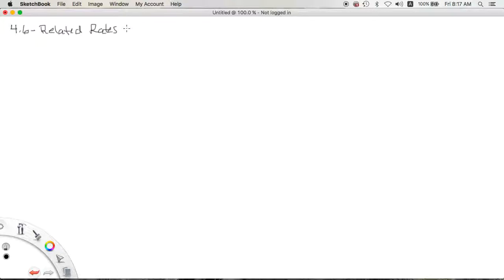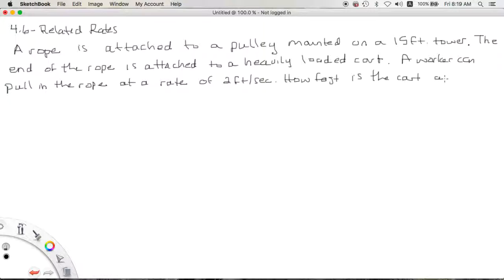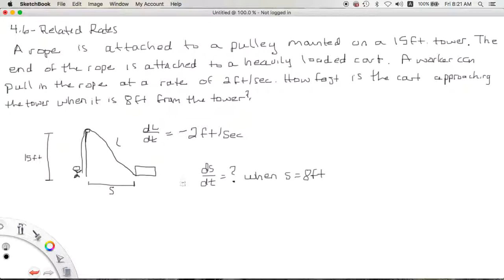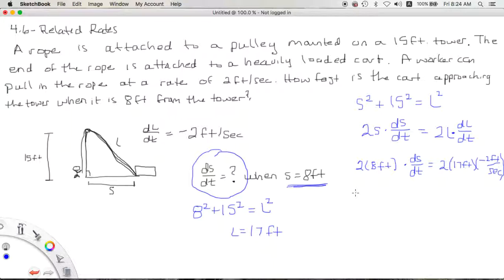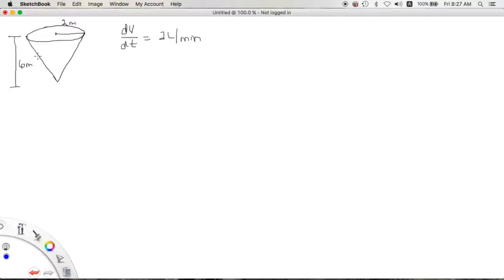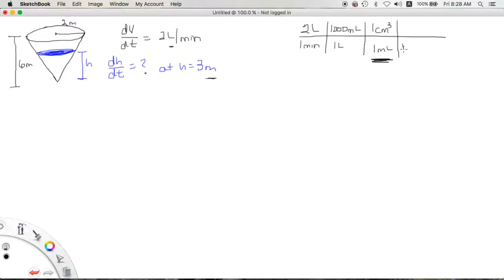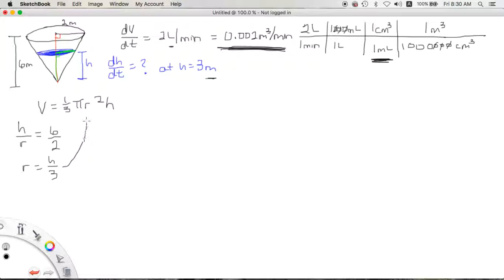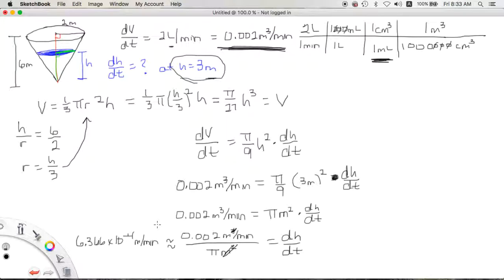Calculus 4 6